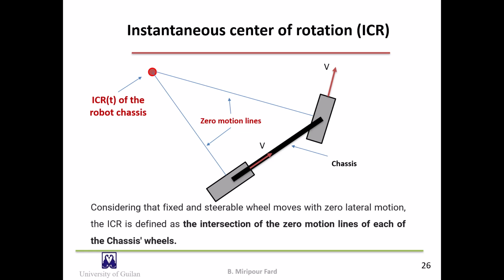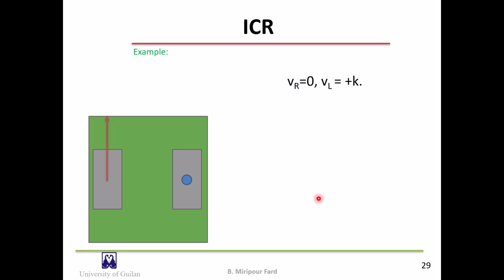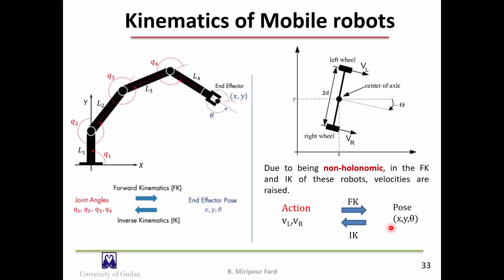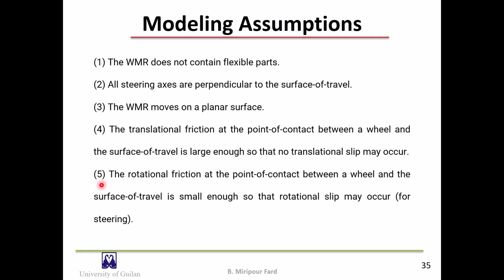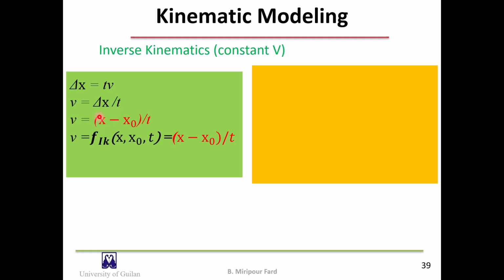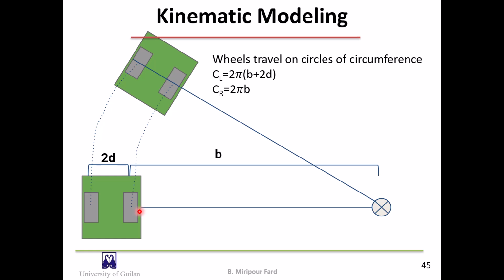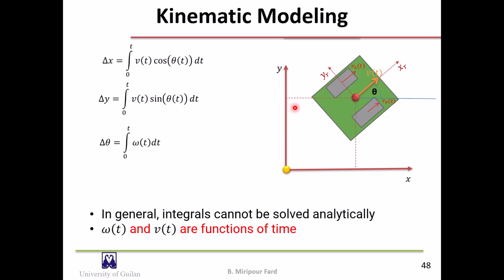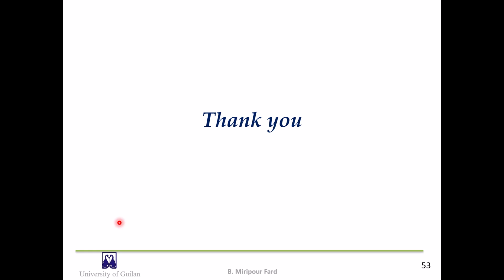lecture 04: Path Planning and control of wheeled mobile robots course_Kinemarics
This video series is part of a robotics course offered to students at the University of Lübeck, Germany, and the University of Guilan, Iran. It is designed to be a valuable resource for all students, researchers, and enthusiasts interested in wheeled robots. The course covers essential topics such as kinematics, dynamics, trajectory generation, and control of these robots, providing a comprehensive understanding of their functionality and applications.